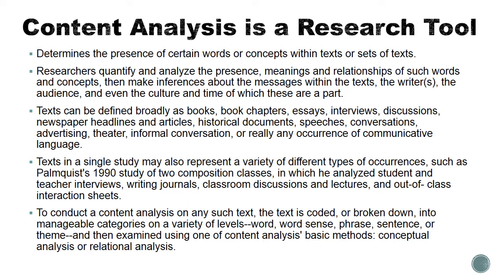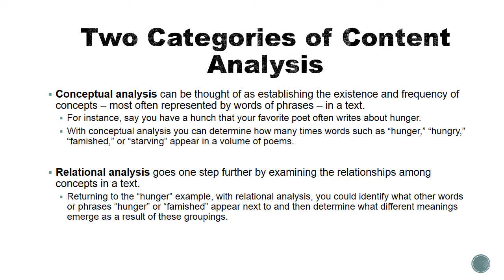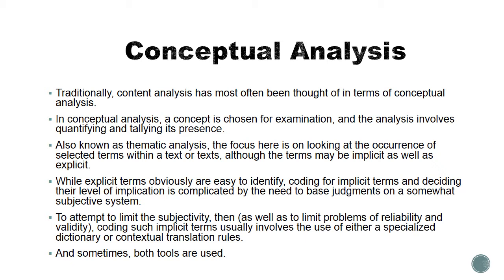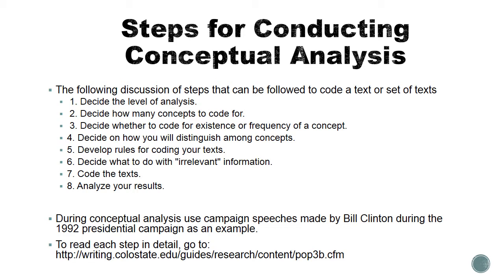Week 5 lecture video